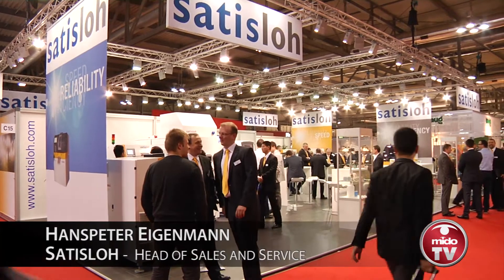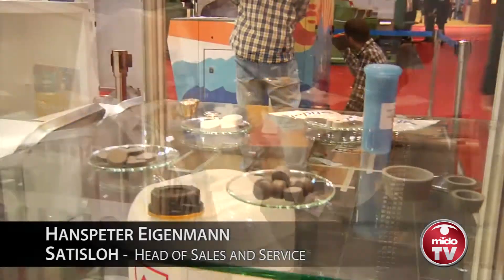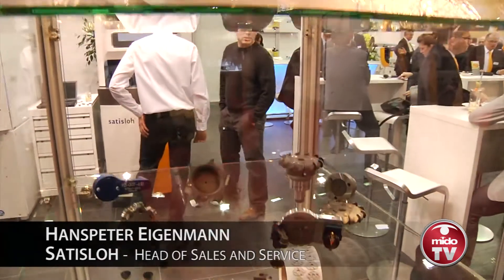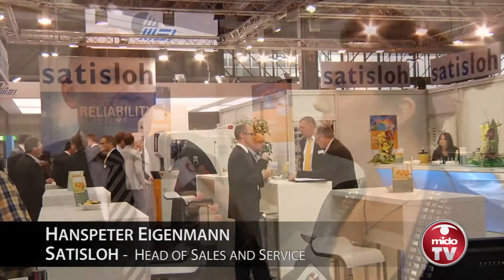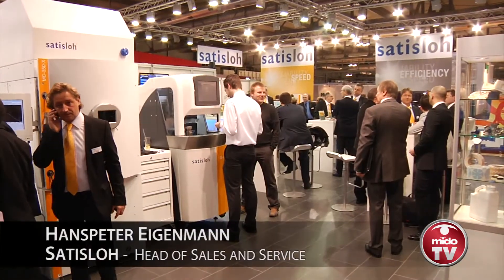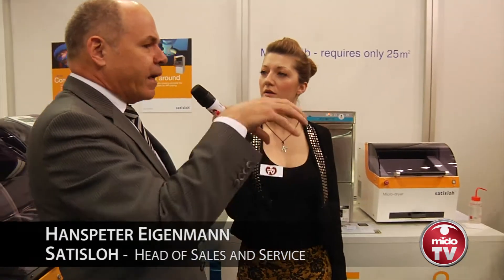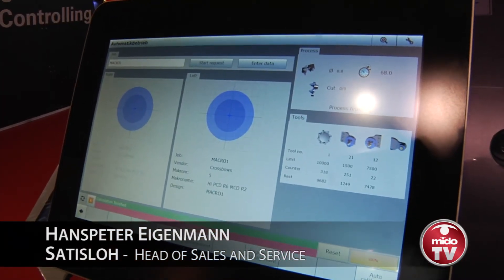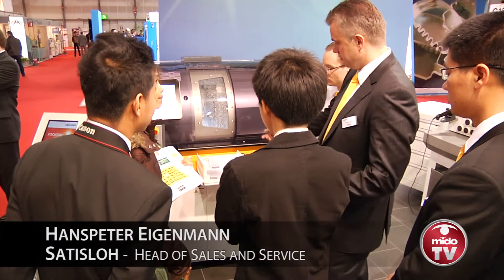SATISLOH - HANSPETER EIGENMANN